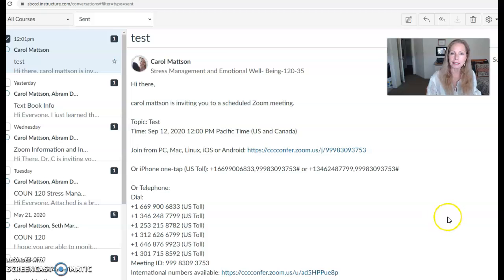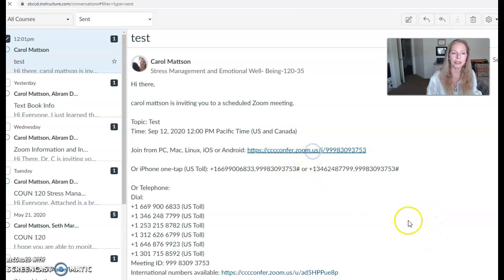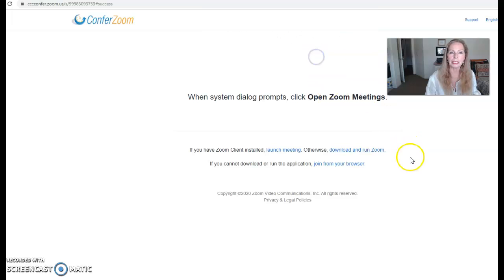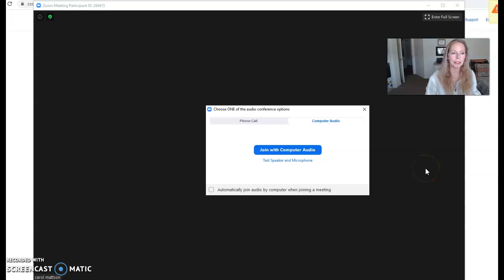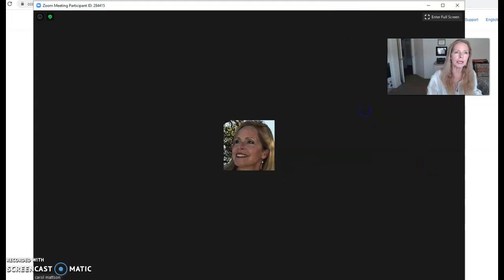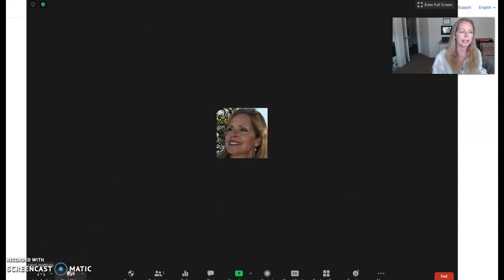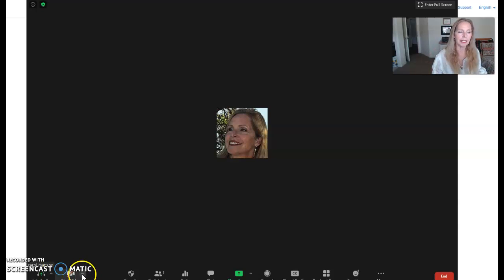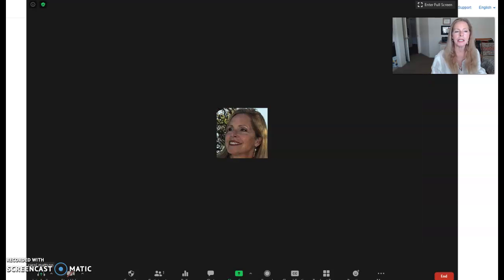log on to zoom